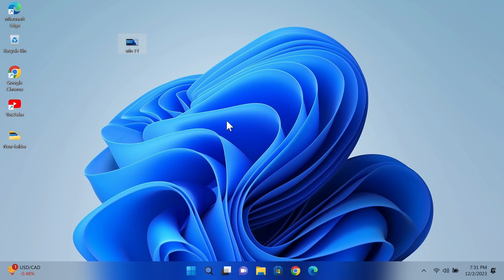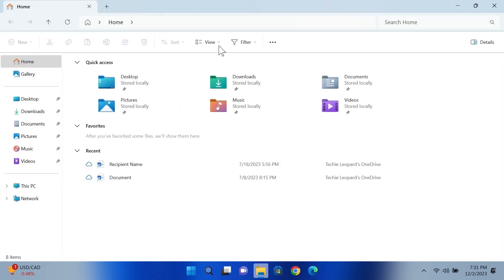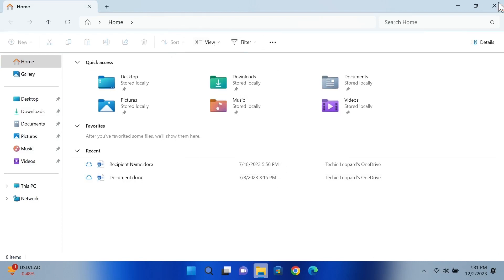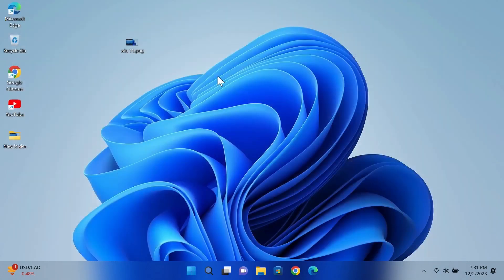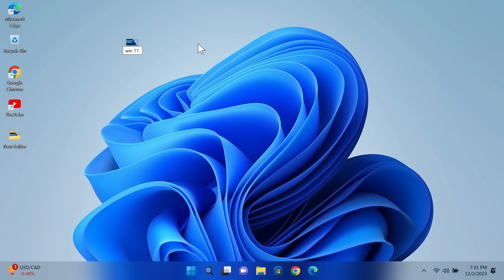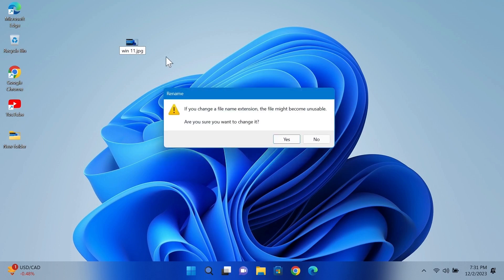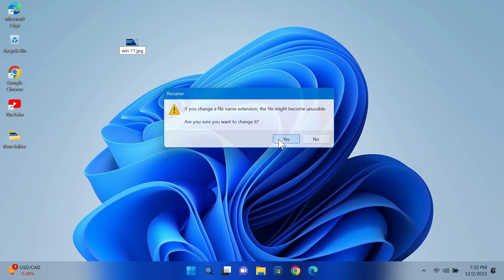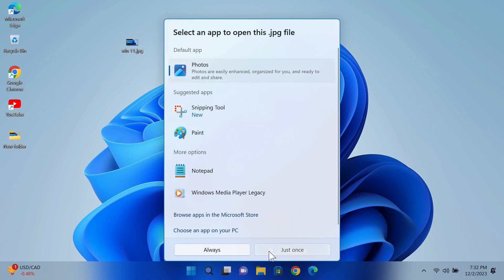How to Change File Extension in Windows 11 | Change File Type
A quick tutorial on, how to change the file type or file extension in your Windows 11 laptop or desktop computer.